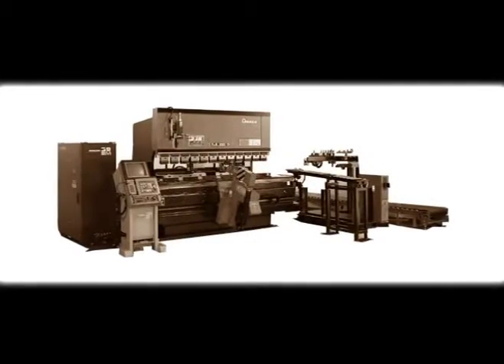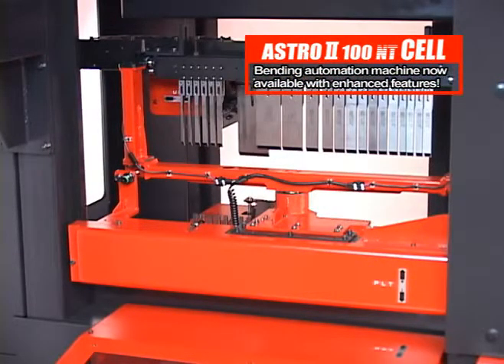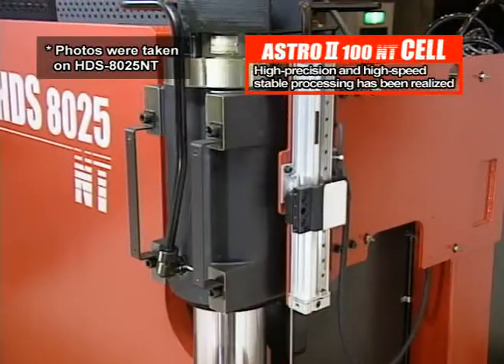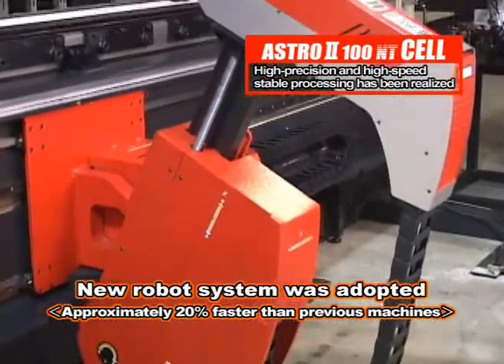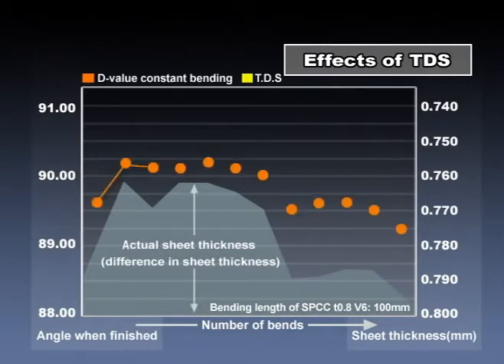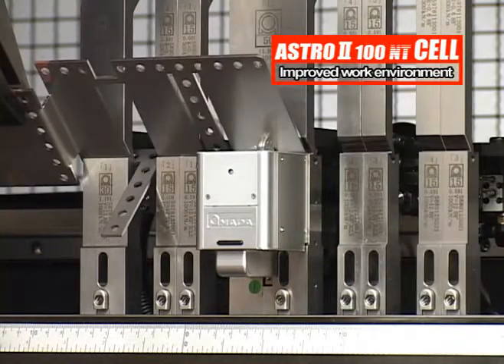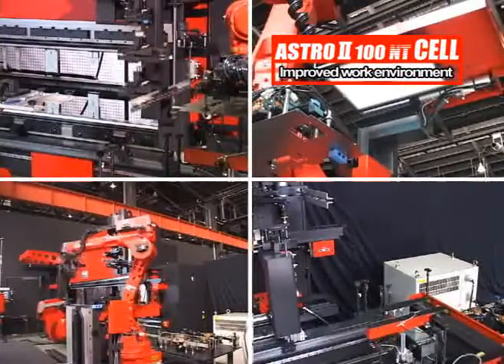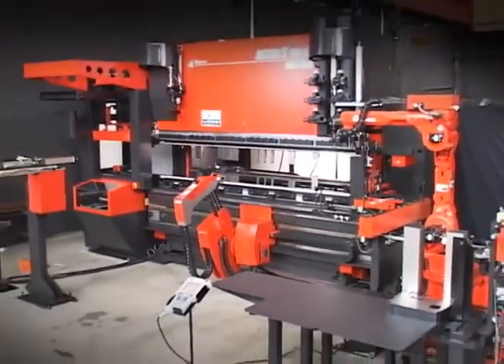Amada Astro II 100NT-särmäyspuristin, yleisesittely.mp4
Robottisärmäyssolu automaattisella etäohjelmoinnilla ja työkalunvaihdolla. Tehokas tuotettaessa monimutkaisia pieniä kappaleita lyhyissä sarjoissa. Särmää myös tuotteita, joita käsin ei voida taivuttaa.